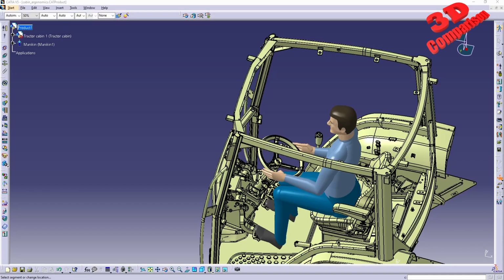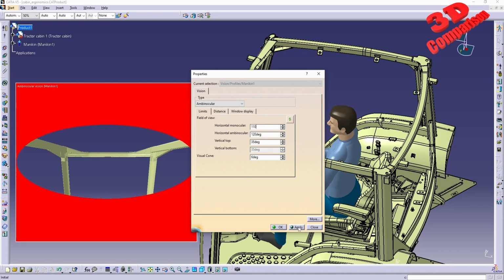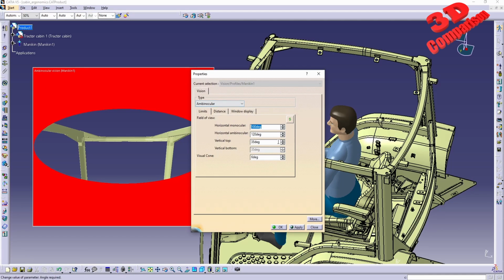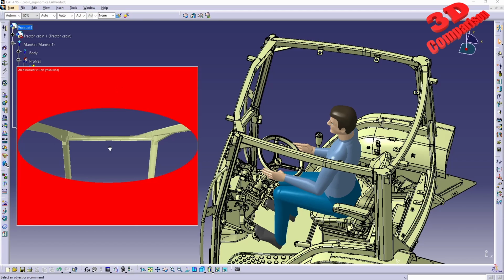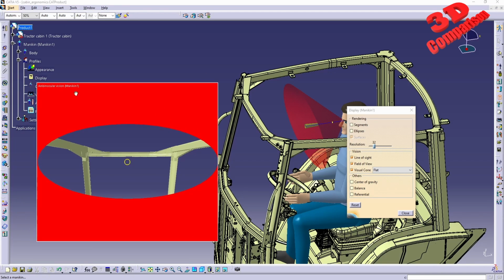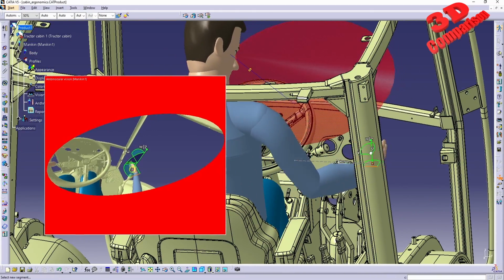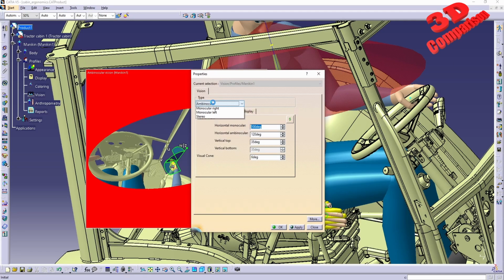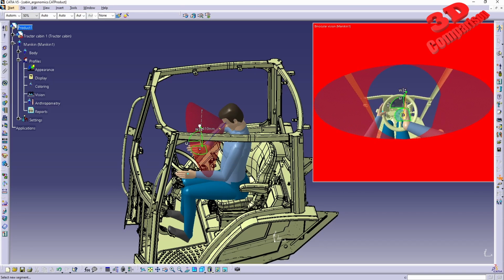CATIA V5 - Manikin Vision Overview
This video describes the Vision function and how to set and edit manikin vision attributes. Using this function, you will see a scene through the manikin's eyes, displayed in a separate window.

In order to reproduce the human vision with more accuracy, in this new vision model, the camera doesn't follow the line of sight orientation anymore.  In other words, the central spot (which corresponds to the line of sight) moves inside the Vision Window following the eyes motion. The vision window no longer readjusts to the motion of the line of sight. Only when the head is moved, the vision window updates itself.